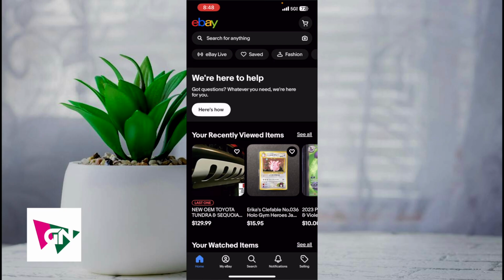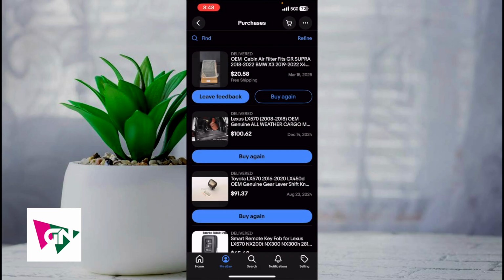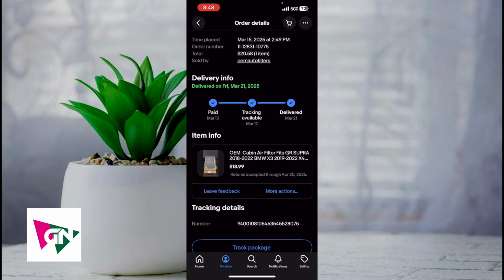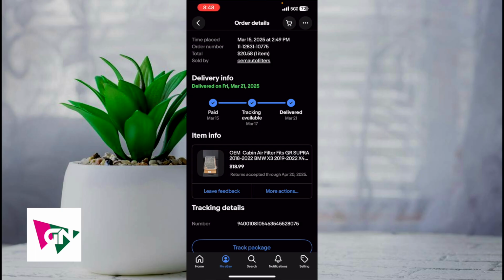How to Find Your Order Number on eBay: Easy Guide!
Need to locate your order number on eBay? In this video, we’ll show you the simple steps to find your order number, whether you’re using the eBay website or the mobile app. Follow along to quickly access your order details and manage your eBay purchases with ease!